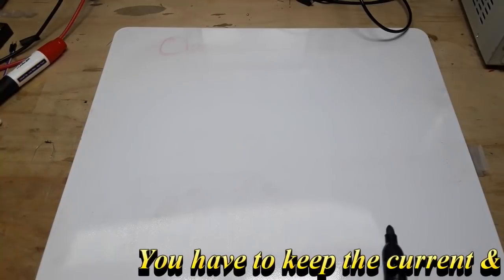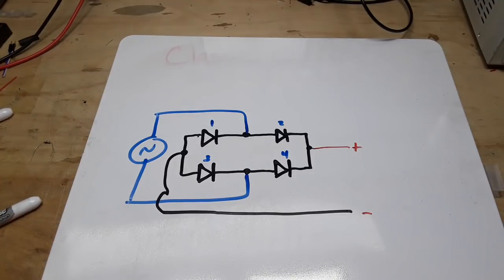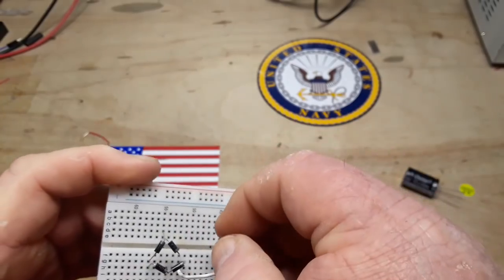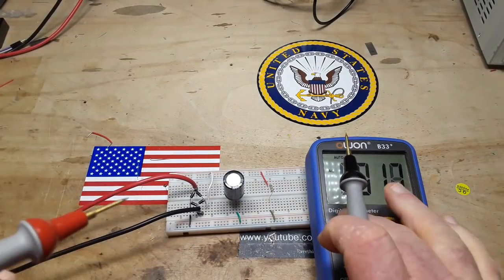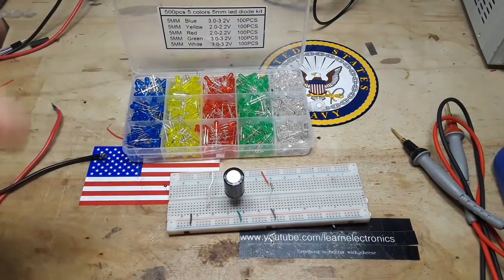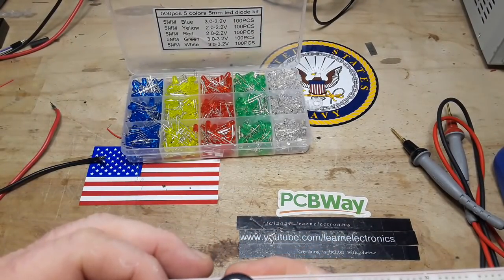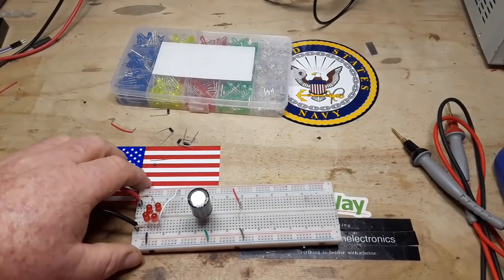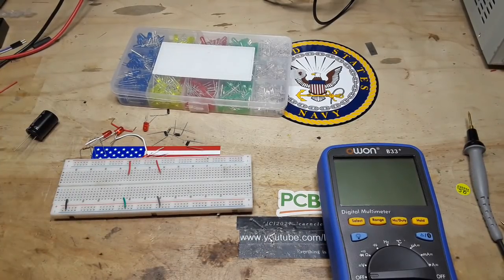Can you make bridge rectifier from LEDs?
A viewer sked if you can make a full bridge rectifier from LEDS. It's possible but the extremely low current handling ability and low reverse voltage tolerance make it not worth it.